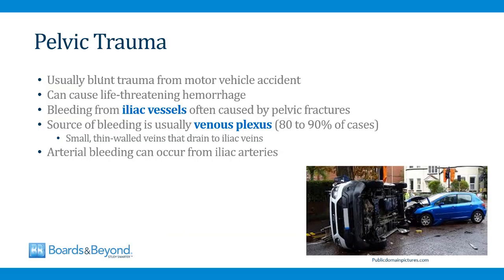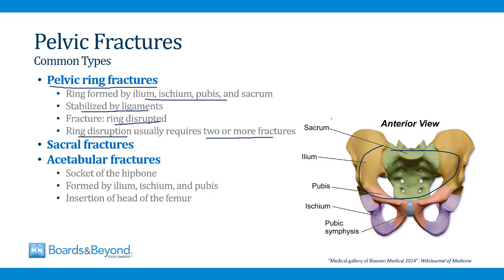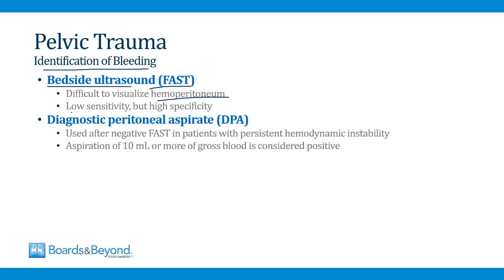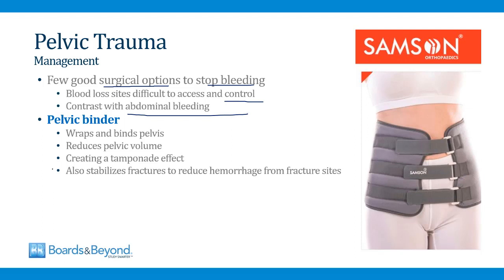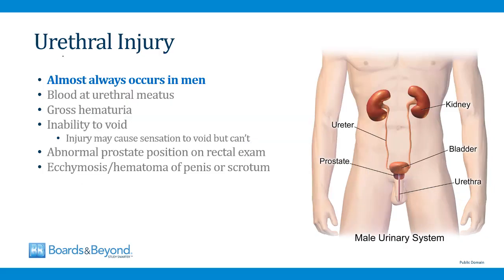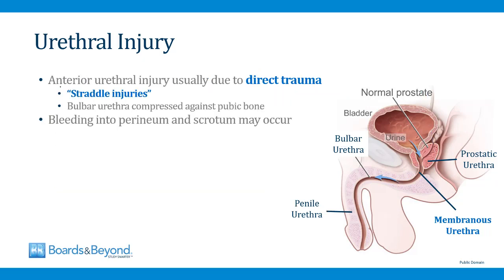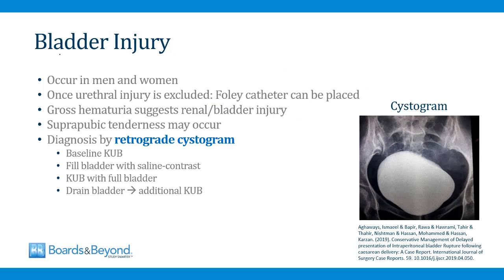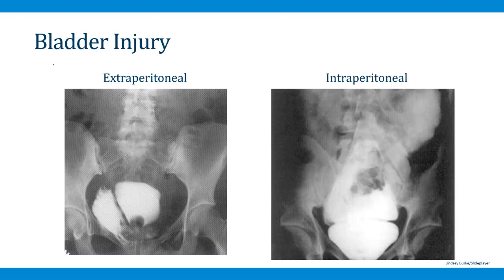9 Pelvic Trauma